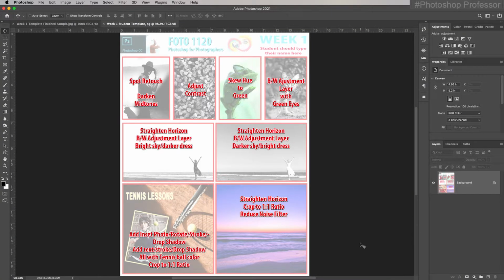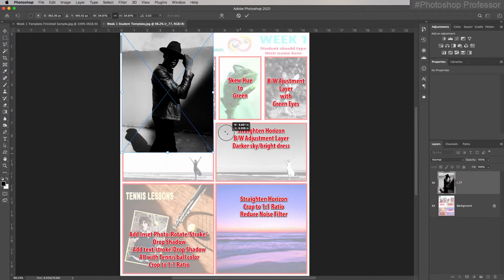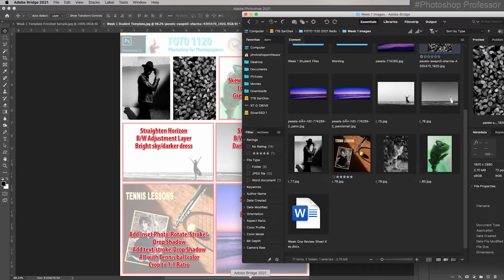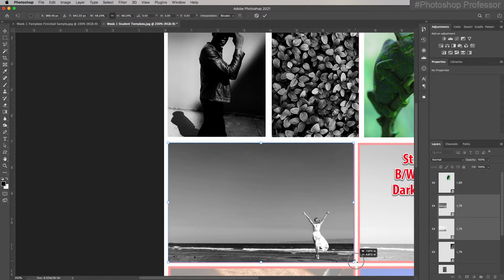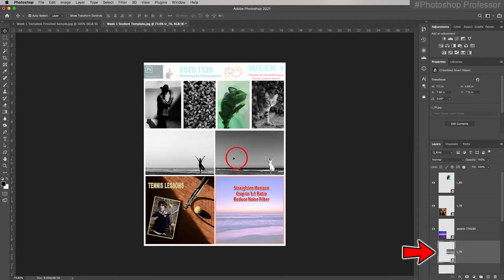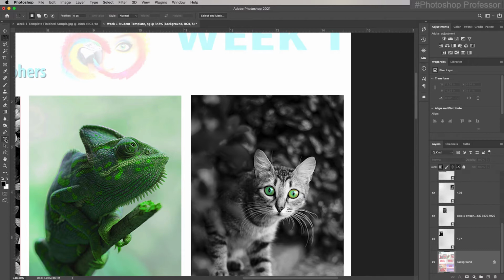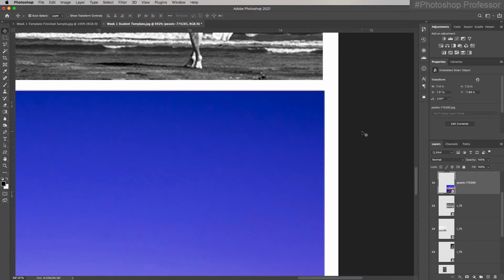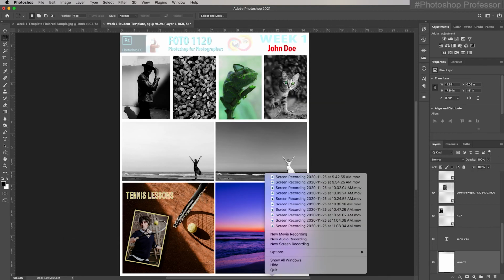Intro Course-Photoshop 2021: Project Template Load (Session1 vid16)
The materials for this video are in the actual course itself
Just using Youtube as a video hosting area